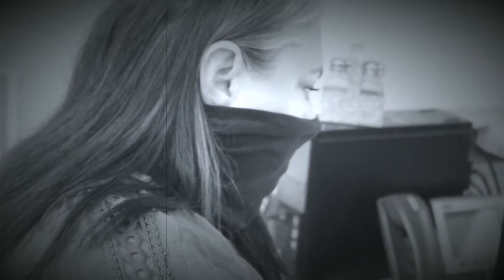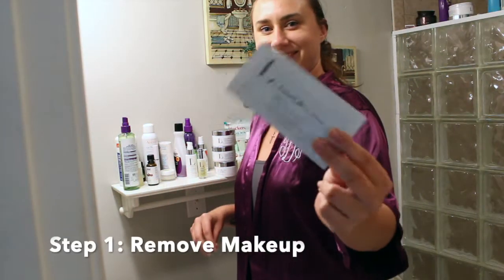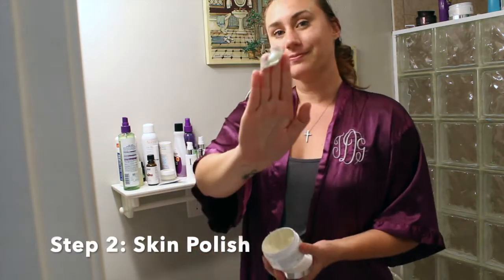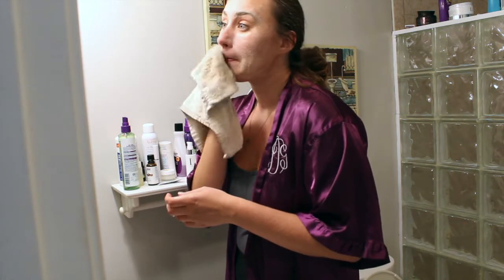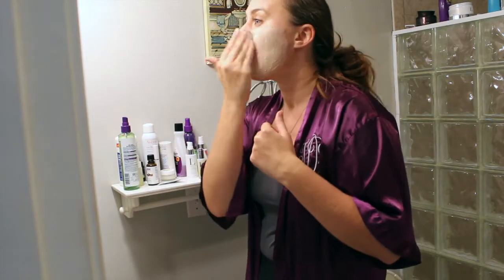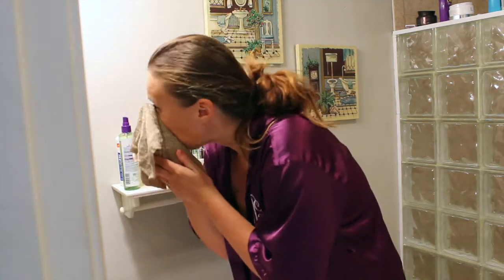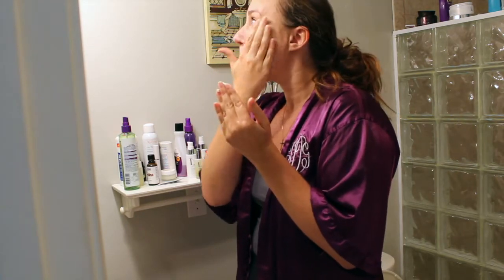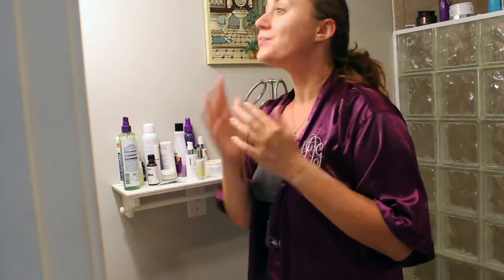5 Steps to Combat Mask Acne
This video was so fun to make! With the current worldwide COVID-19 Pandemic, masks are an everyday accessory we all rock in our day to day lives. With wearing masks, though... a horror story is born: MASK ACNE!!!

Here are 5 steps that I use to combat and get rid of acne caused by daily mask wear.

Products Used:
Make Off Remover Wipes
Skin Polish Exfoliating Face Mask
Masque of Zen Clay Mask with Tea Tree Oil
Forty Cure Cream
One Drop Wonder